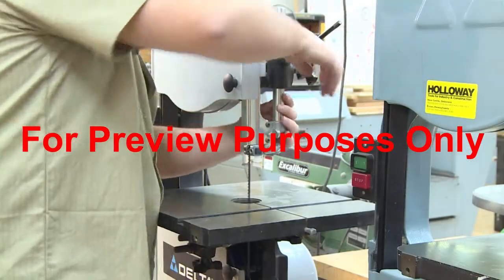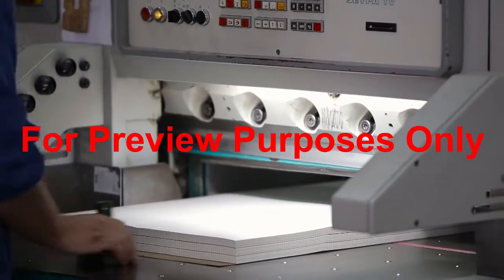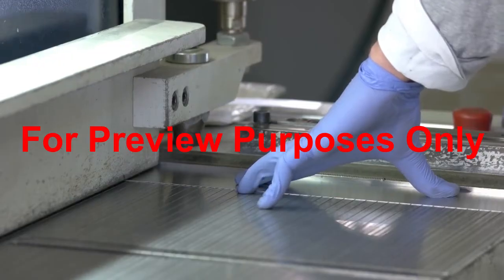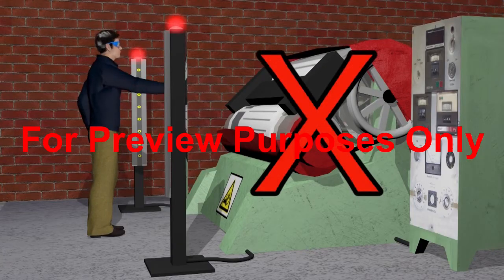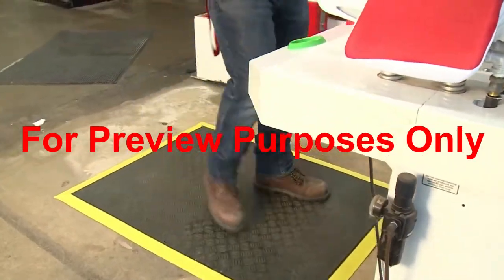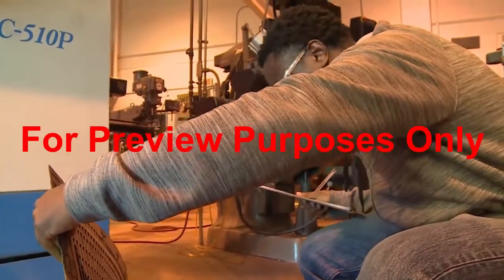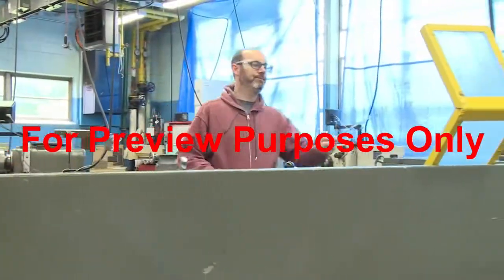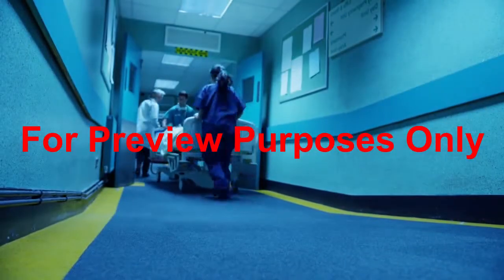Machine Guard Safety Training from SafetyVideos.com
This machine guard safety training video teaches your employees how to reduce accidents and injuries while using machines. As you know, machine guards keep our fingers, hands, and bodies safe from accident and injury. However, employees need training on the importance of machine guards, and how to properly use them.